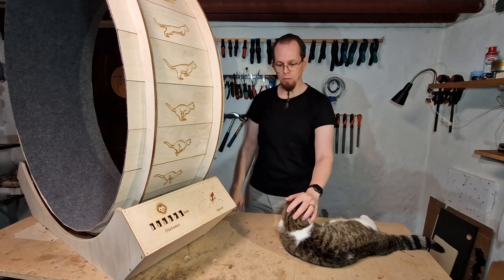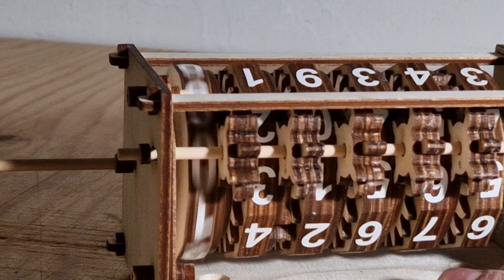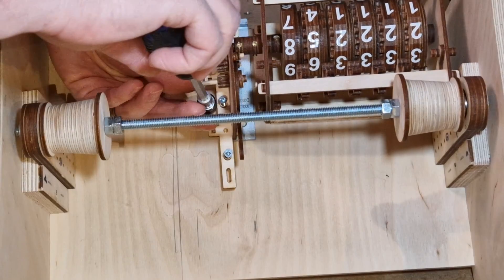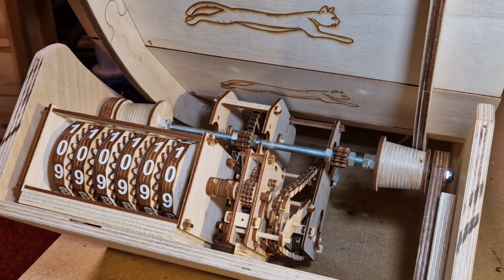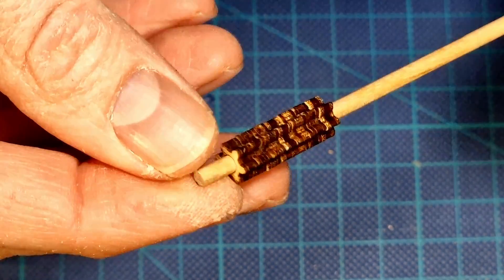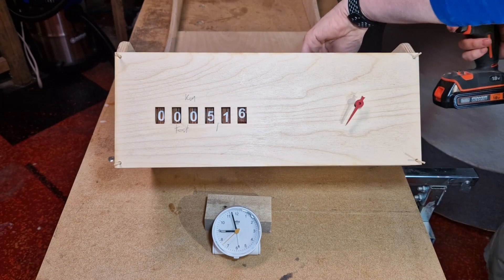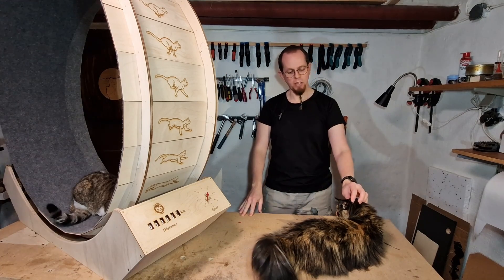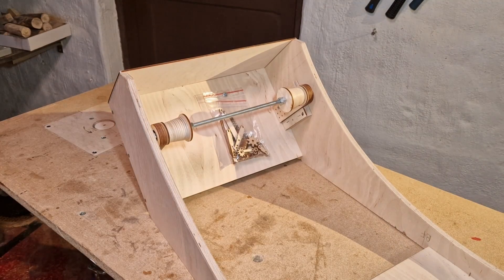Wooden Speedometer for a Cat Exercise Wheel.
In this video, I add a mechanical wooden odometer and speedometer to the cat exercise wheel to see how fast and how far the cats are running. And it works!!

I am also giving away a Wooden Chain Clock kit.

If you want to make your own Wooden Chain Clock kit, the plans are available

If you want to make your own Cat Exercise Wheel, the plans are available for free

If you want to make your own odometer/mechanical counter the plans are available

Thanks to Generic Woodworking for allowing me to use a video clip.

If you want to support our cats with snacks (and some for me), you can do so

Chapters:

00:00 Intro
01:01 The Odometer
03:43 The Direction Rectifier
06:10 The Gear Reduction
08:11 It Works!!
10:09 The Speedometer
11:55 DIY Springs
12:16 Tight Squeeze
13:36 Calibrating with Kameel
14:31 Final Touches
15:48 Finished
16:48 Win a Wooden Chain Clock kit here!!
17:22 Strandbeeste???
17:56 Bonus tip